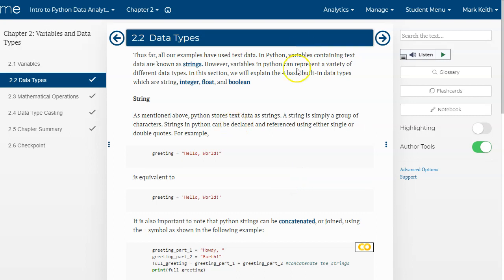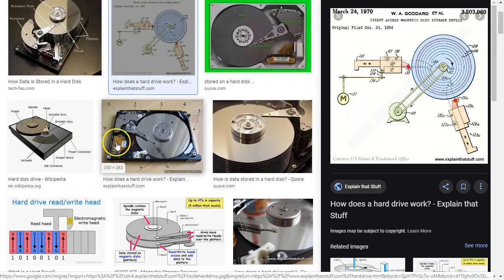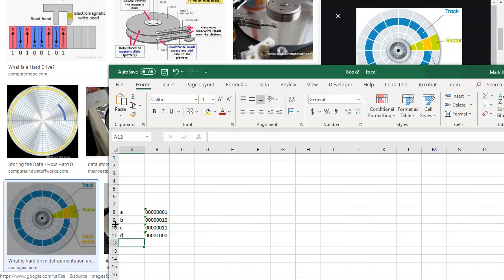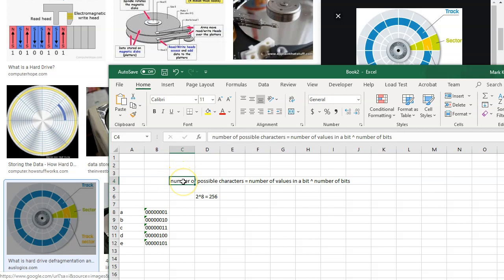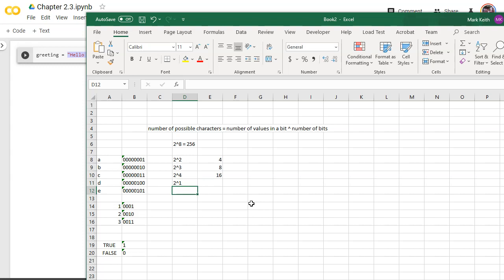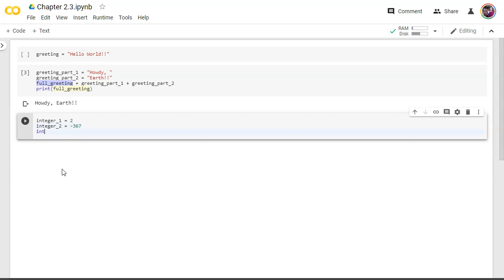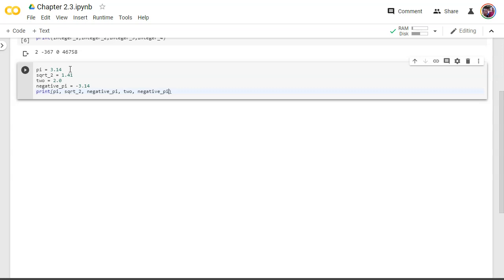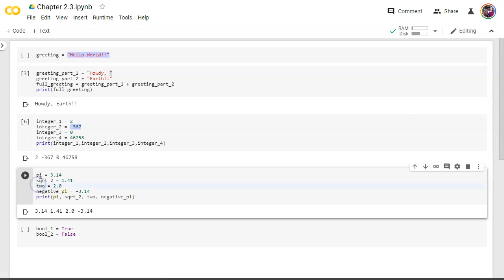Python: Data Types